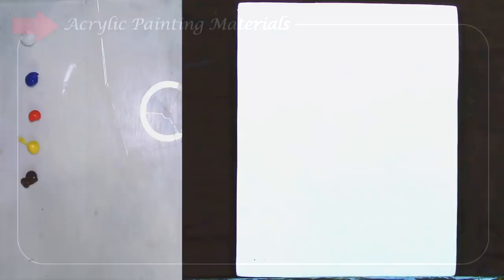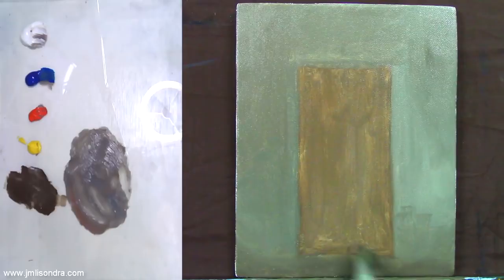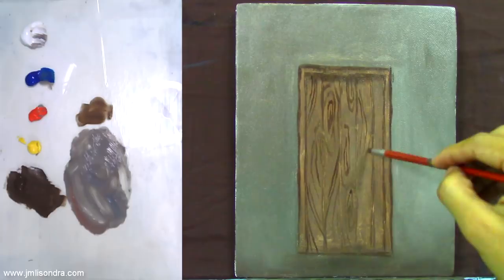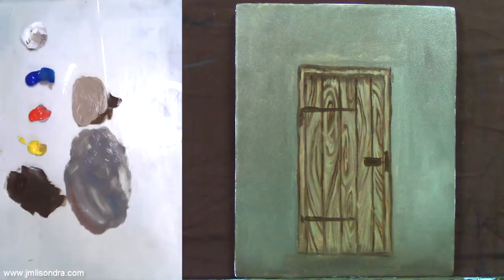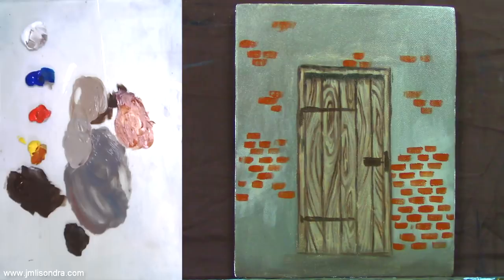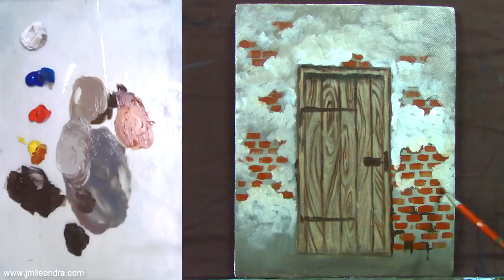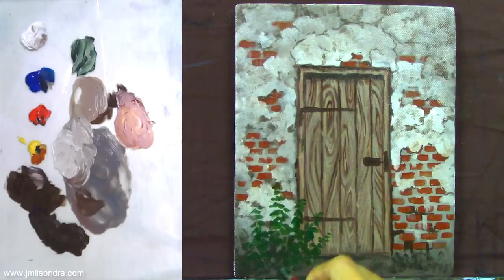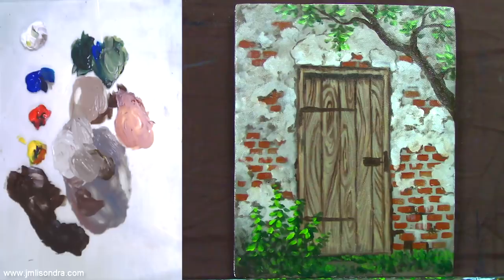Acrylic Painting Tutorial on How to Paint an Old Door on Brick Wall Easy and Basic for Beginners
Acrylic painting techniques and tutorials for beginners. In this tutorial you will learn on how to paint an old door in old house with brick walls.

Heartland

Intro license and purchased from videohive.net